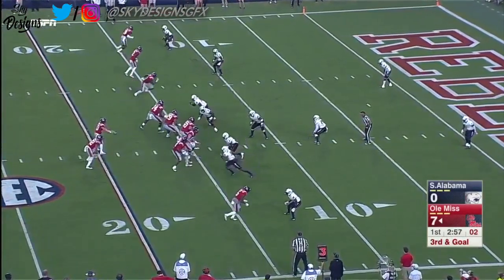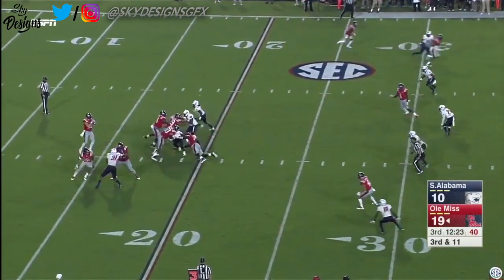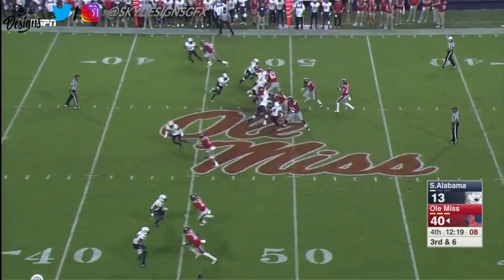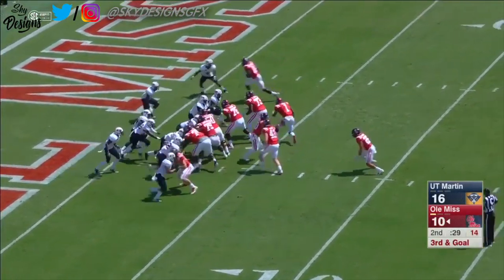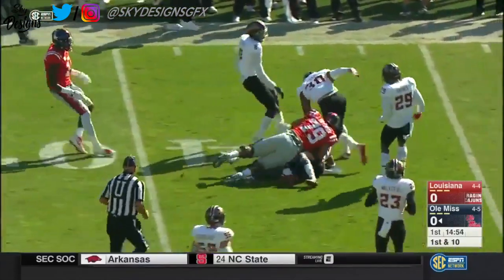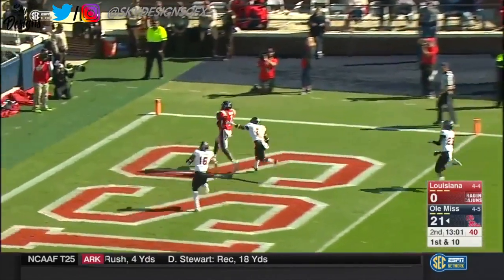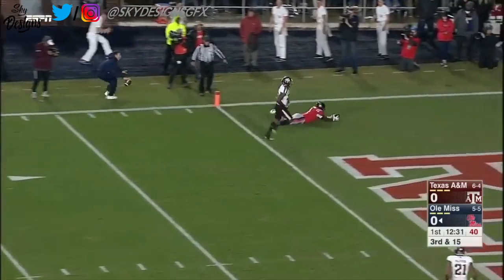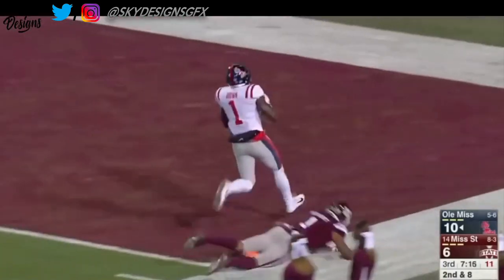AJ Brown Ole Miss 2017 Season Highlights ᴴᴰ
Highlights from Ole Miss WR A.J. Brown's 2017 season.